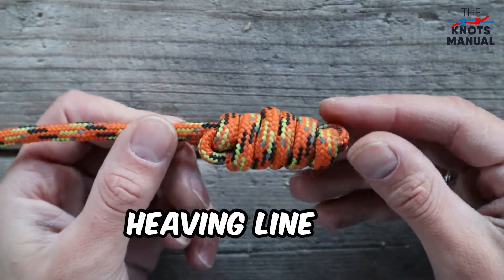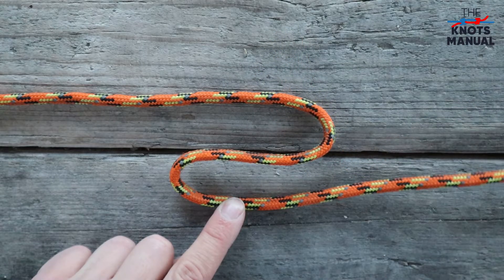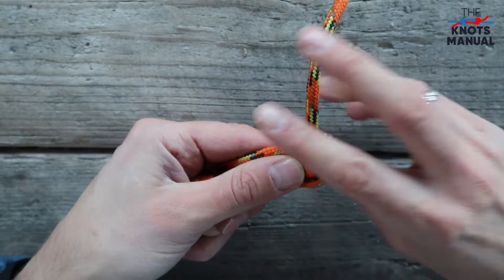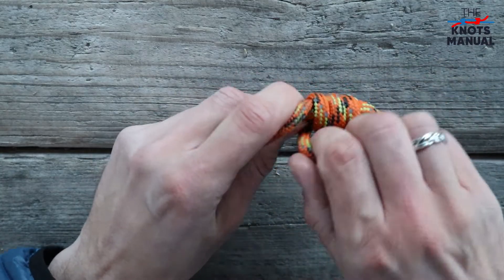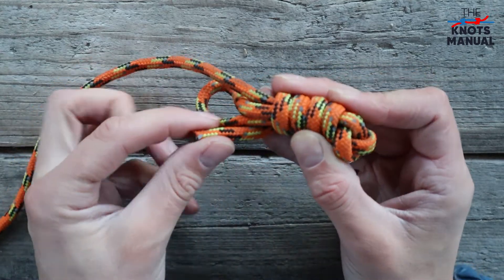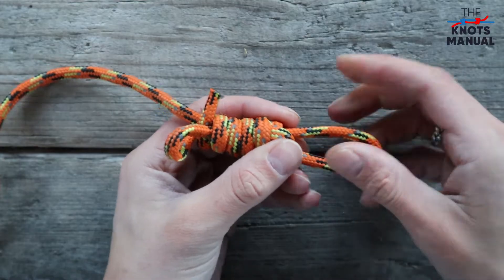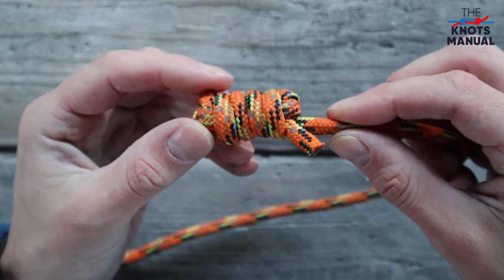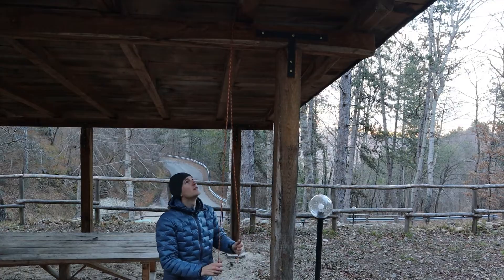How to Tie the Heaving Line Knot (For Rope Throwing)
In this video, we show you how to tie the Heaving Line Knot. It’s useful in situations when you need to throw a rope over an object, for example, a tree branch. It was originally used as a heaving line in boats (a rope that is thrown overboard to people who need rescue). Tying a Heaving Line Knot at the end of the rope adds a lot of weight, which makes it easier to throw.